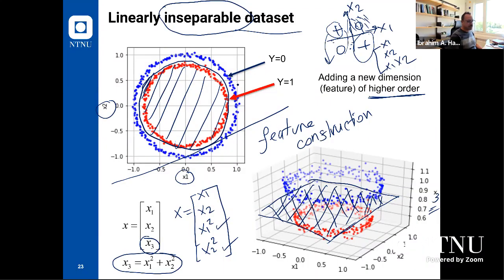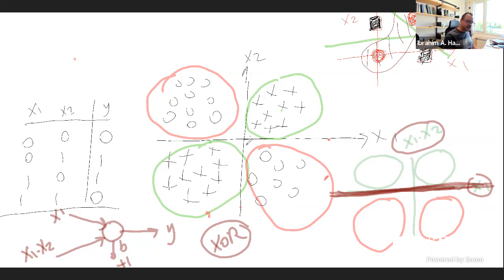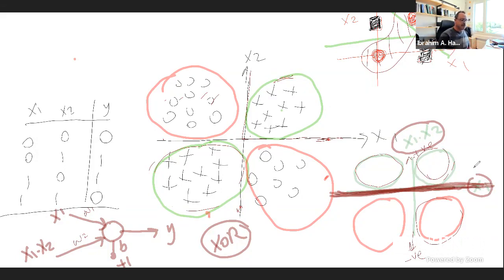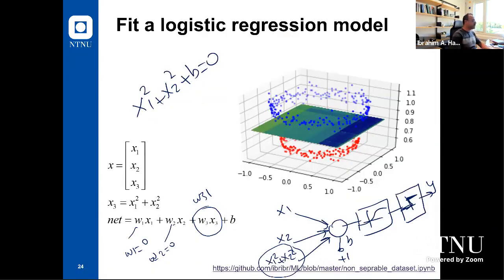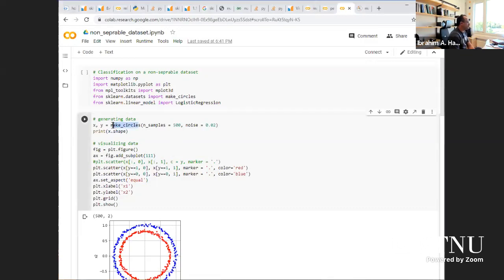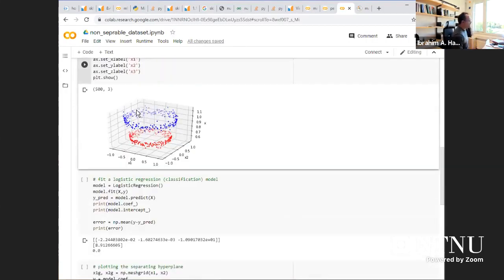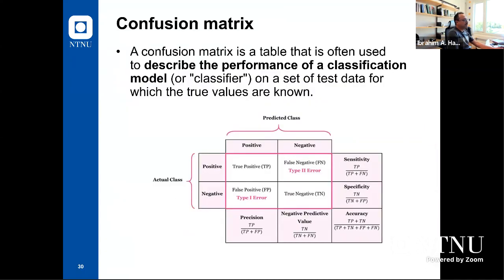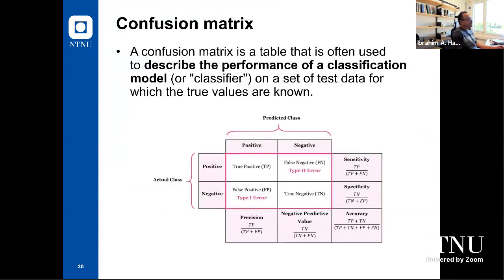Intelligent Systems - Lecture 3 - 01.08.2020 - Part III